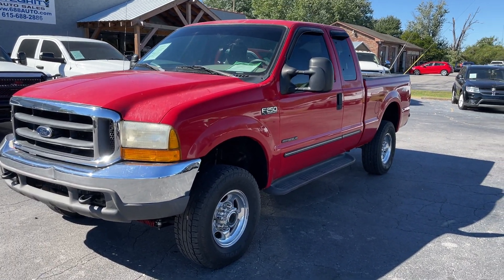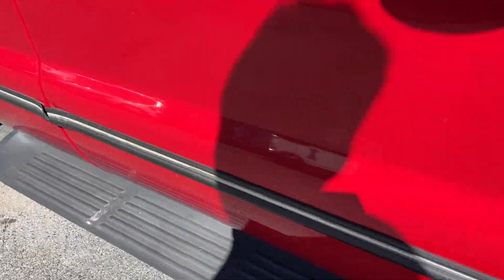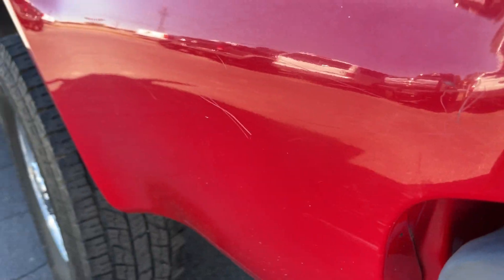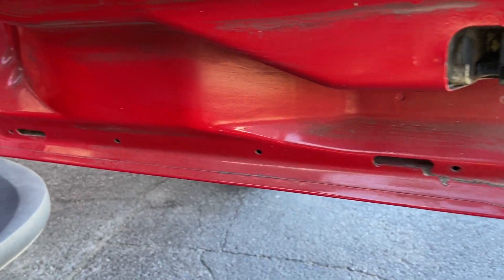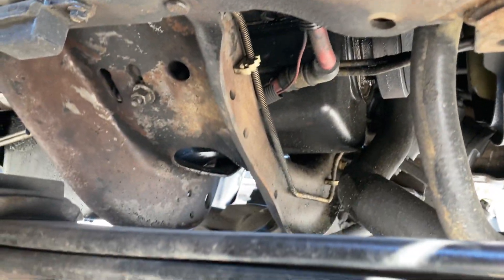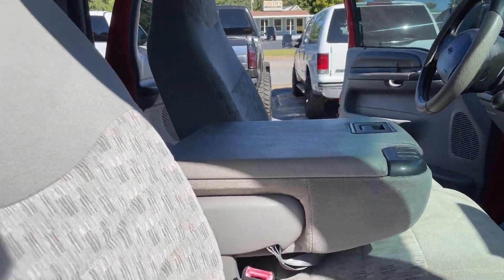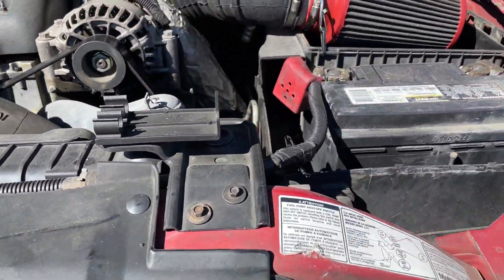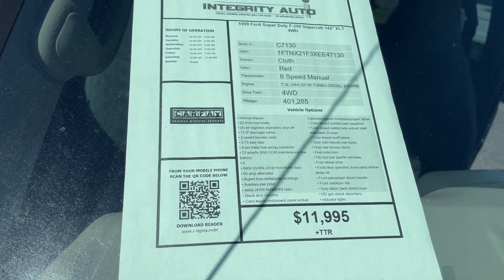1999 Ford F-250 7.3L Diesel, 6spd Manual Transmission! Check it out 😃